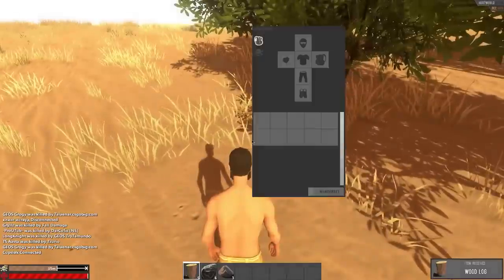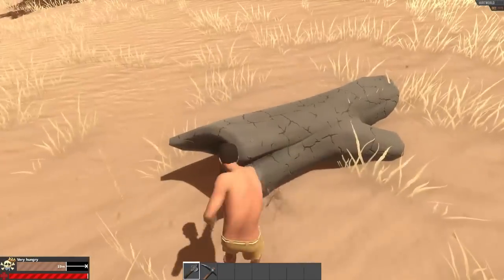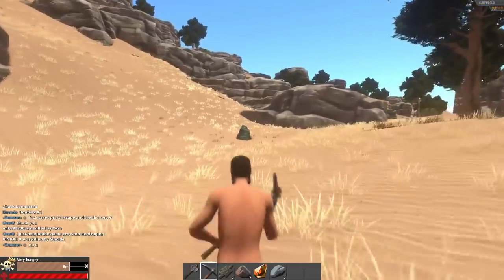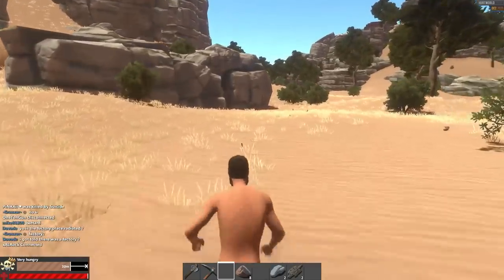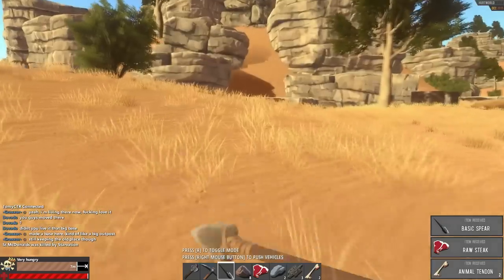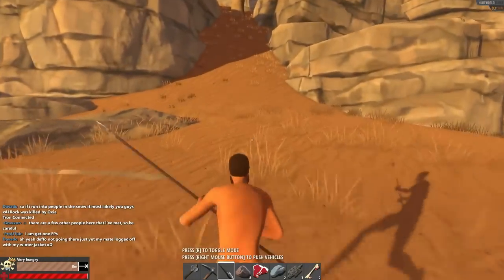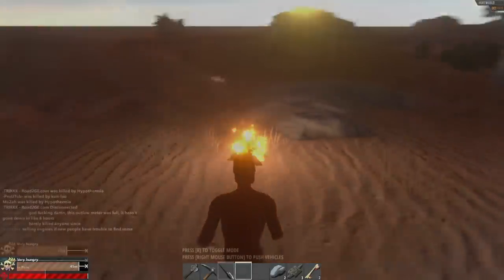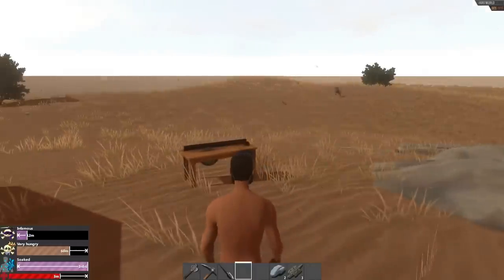Hurtworld | Starting off quick guide!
Hey guys! Here is my second hurtworld video! I thought a little beginning guide would be helpful! I plan to make some more hurtworld videos in the future!